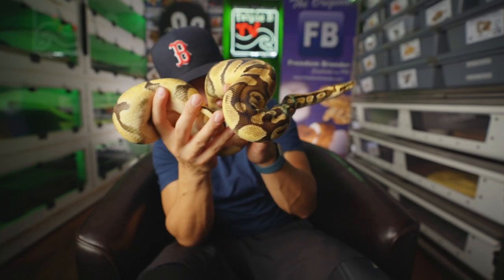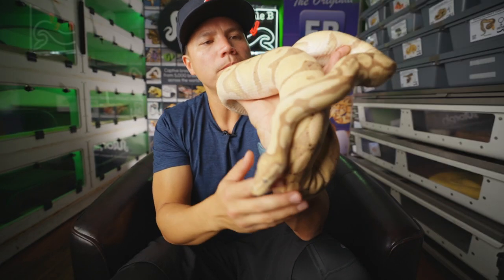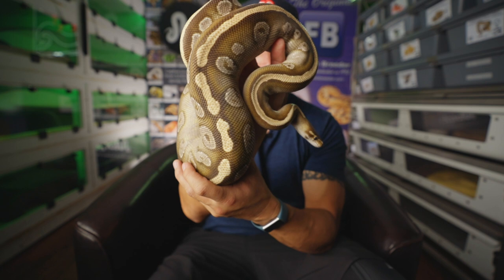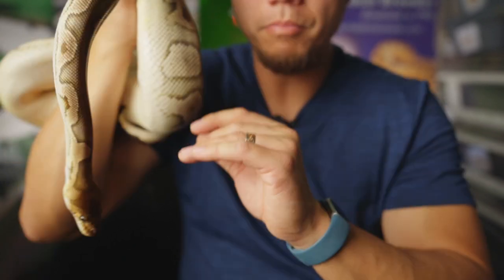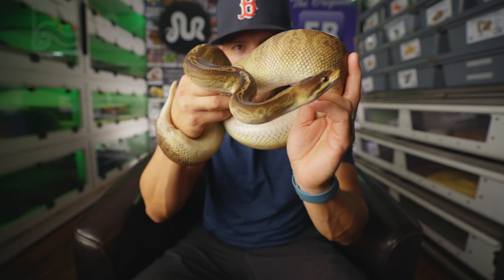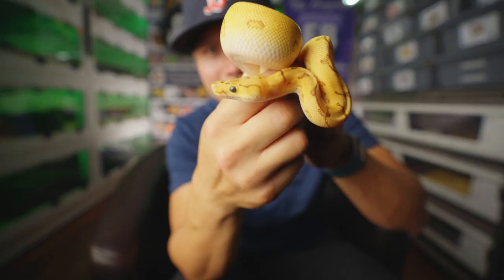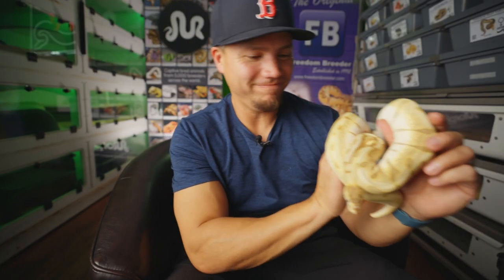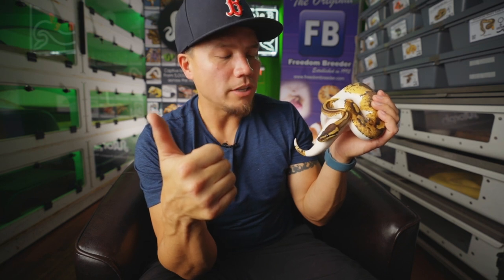Meet all my FEMALE BALL PYTHONS